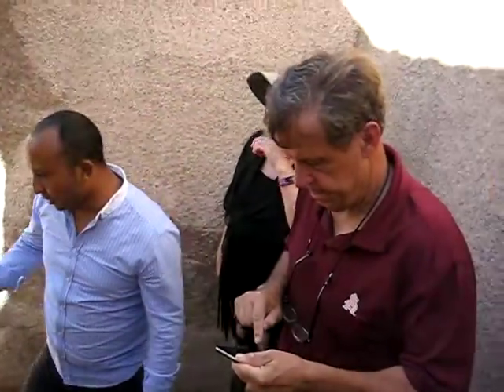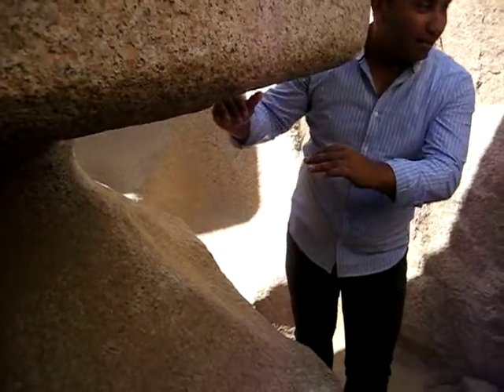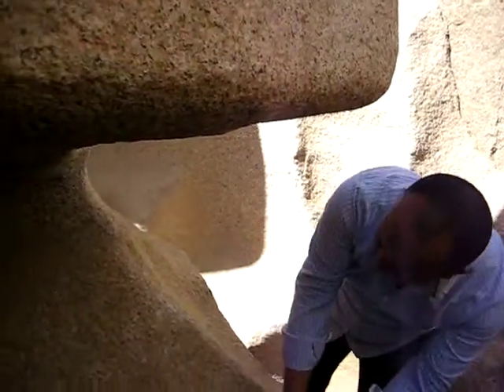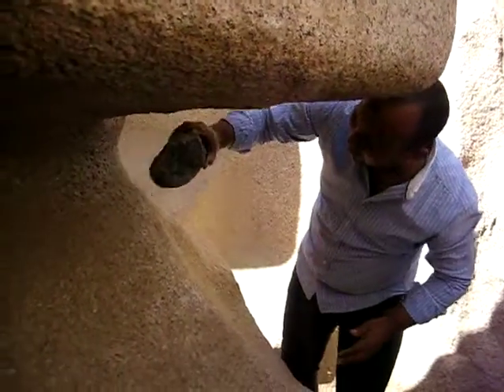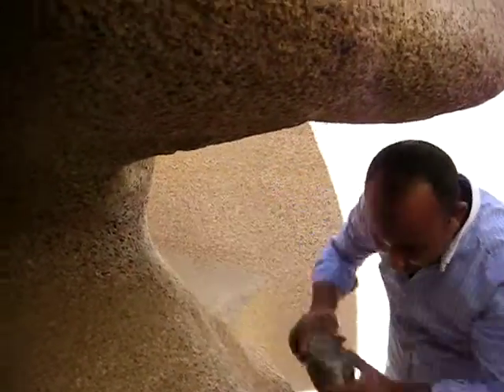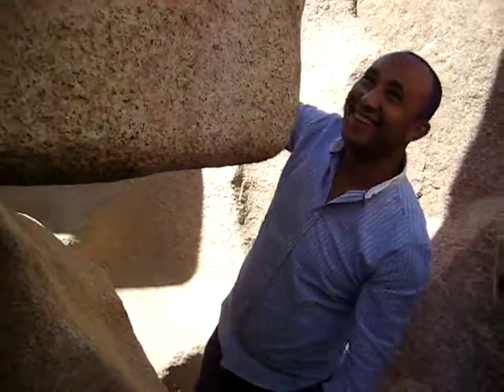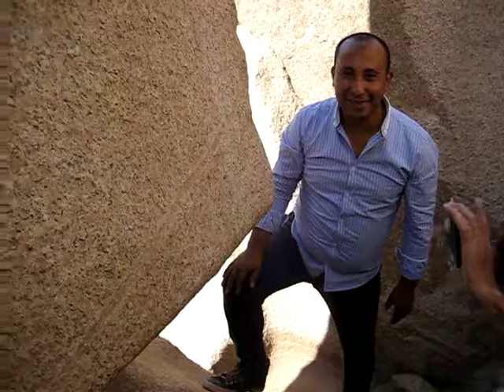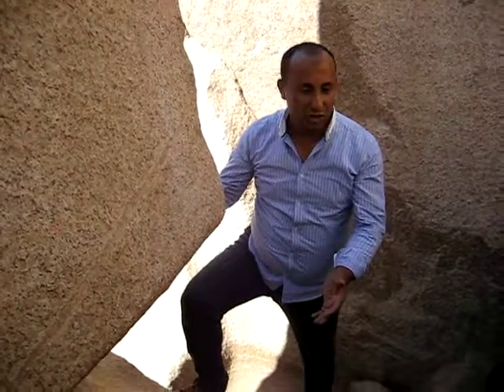Unfinished Obelisk Theory